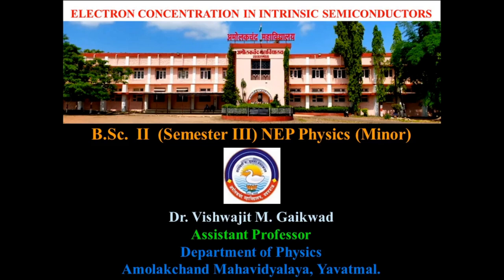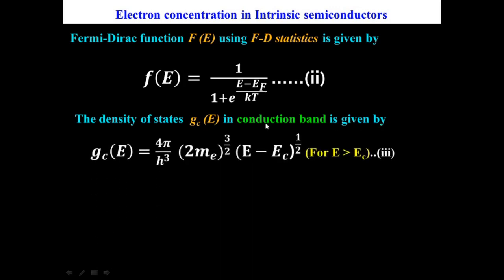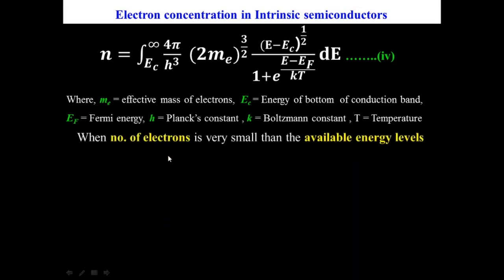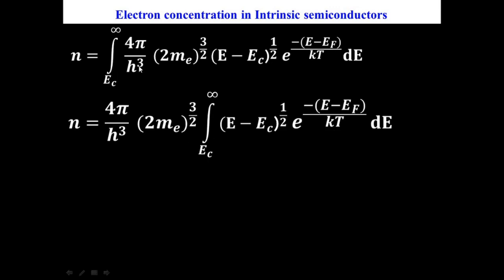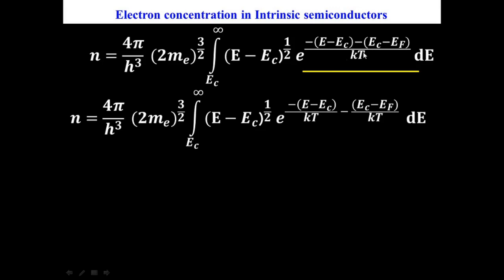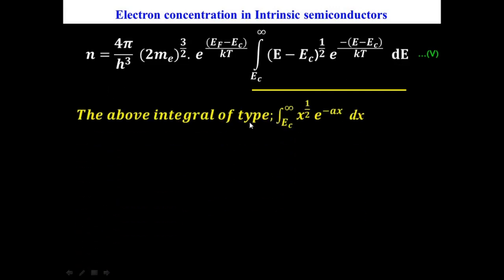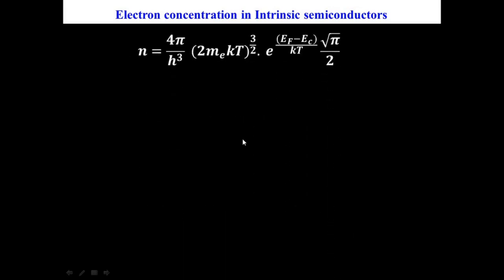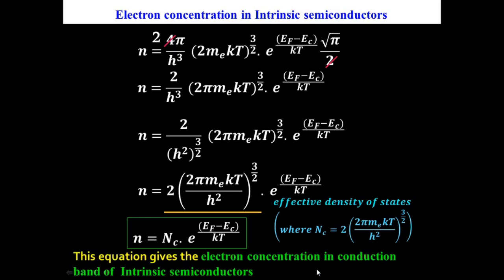Electron concentration in intrinsic semiconductors || Solid State Devices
The current video lecture deals with the determination of electron concentration in intrinsic semiconductors. The lecture starts with the expression of Fermi function and density of states. The final expression includes the effective density of states and an exponential terms.